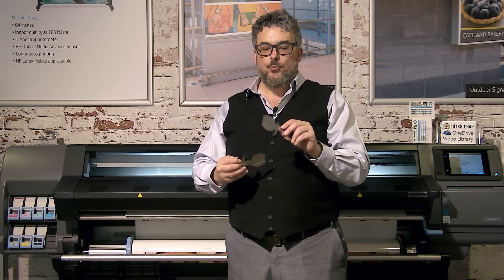Making Custom Butterfly Edge Guards for Your HP Latex Printer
In this video, HP Latex Specialist Timothy Mitchell shares a tip on how to create your own butterfly edge guards for certain printing scenarios on your HP Latex Printer.